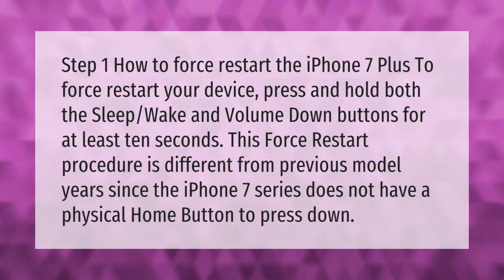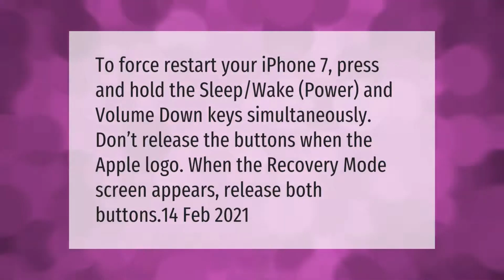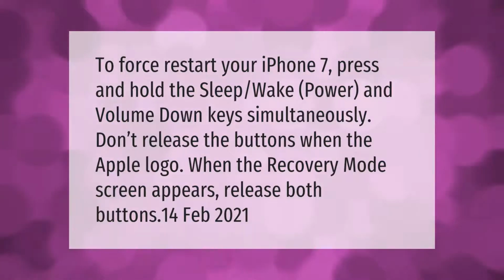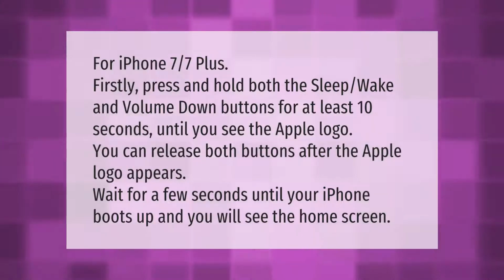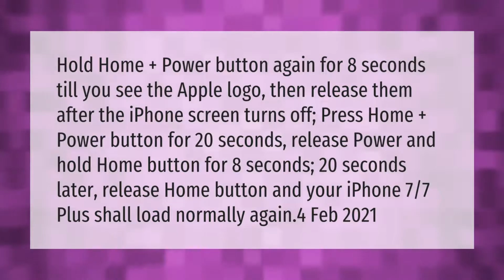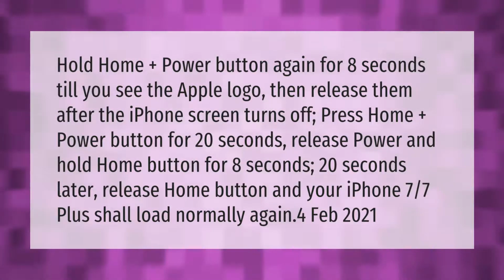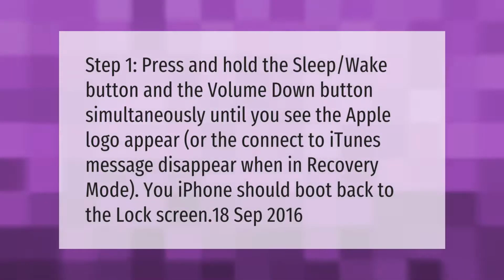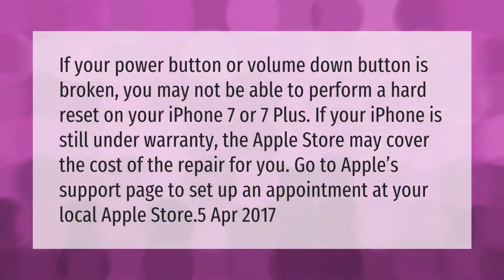How do I hard reset my iPhone 7 Plus?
00:00 - How do I hard reset my iPhone 7 Plus?
00:39 - How do you reset a locked iPhone 7?
01:08 - How do I factory reset my iPhone 7 without a computer?
01:39 - How do I fix my iPhone 7 stuck in recovery mode?
02:13 - How do I reset a disabled iPhone 7 Plus?
02:42 - Why won't my iPhone 7 do a hard reset?

Laura S. Harris (2021, March 10.) How do I hard reset my iPhone 7 Plus?
    AskAbout.video/articles/How-do-I-hard-reset-my-iPhone-7-Plus-226916